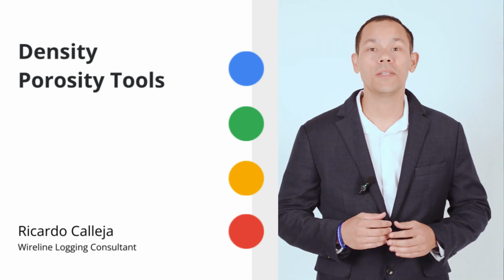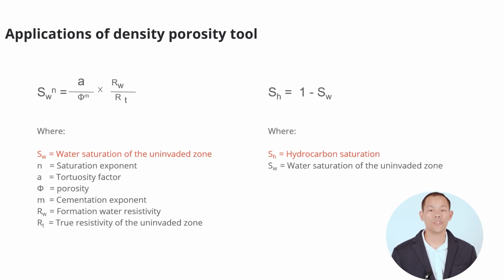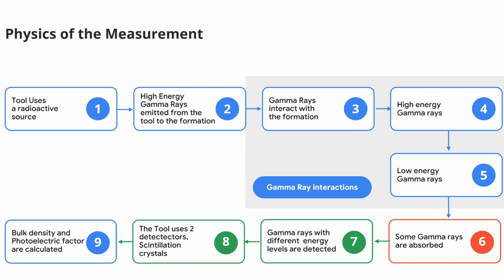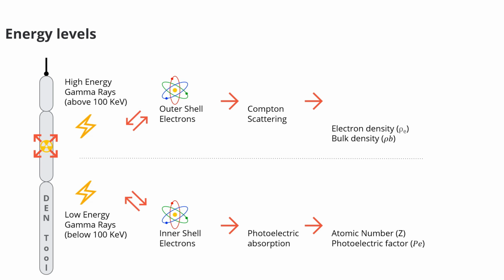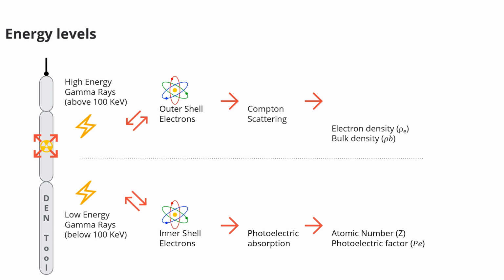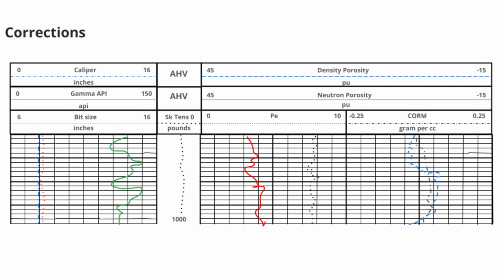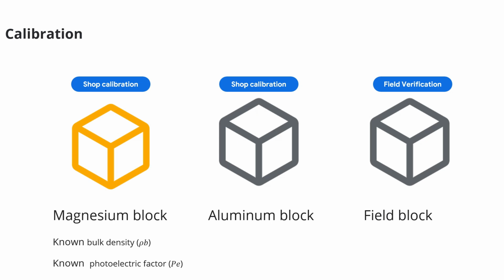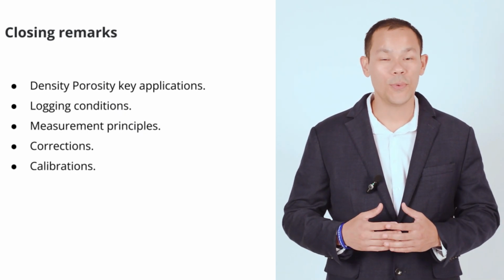Oil & Gas - Wireline Logging Essential Training Chapter 6 - Density Porosity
Buy the whole training

Normally ran in combo with the neutron tool, the Density Tool is a must have for proper well evaluation, let's discuss the functionality and applications of the Density Porosity Tool, the optimal logging conditions. and the process of scintillation detection and its role in measuring bulk density. We will also explain  compton scattering and photoelectric factor.